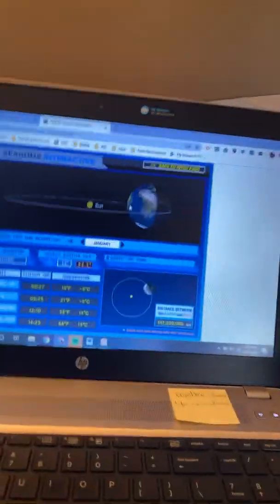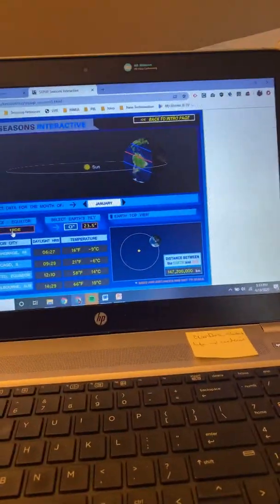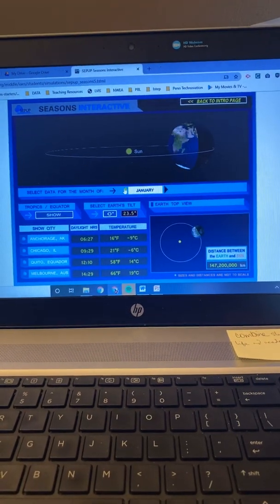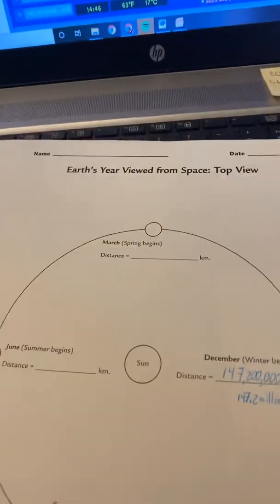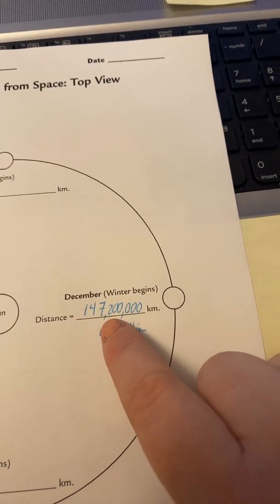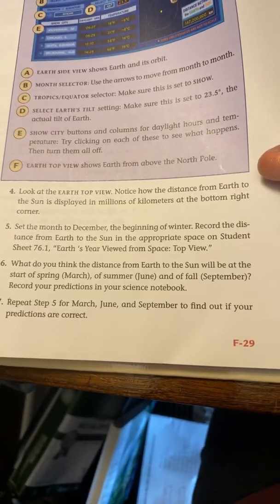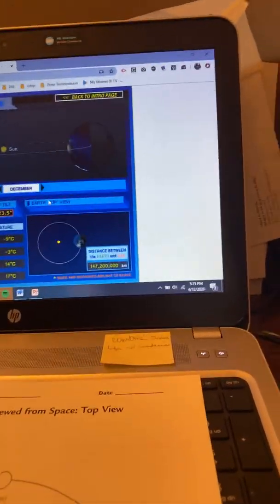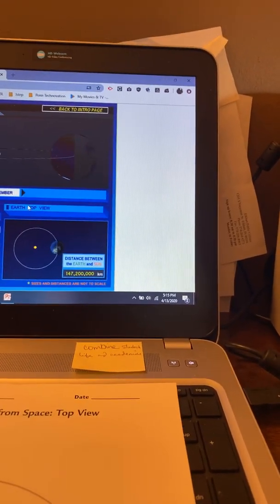Explaining activity 76 A year viewed from space (6th grade)